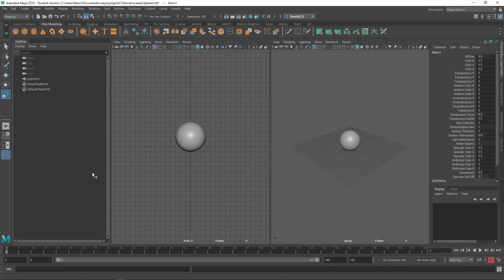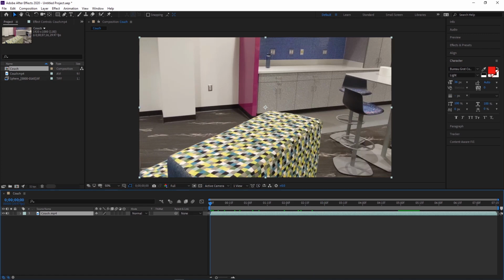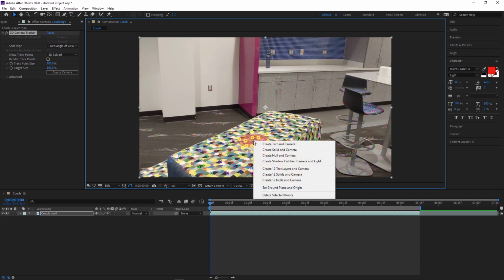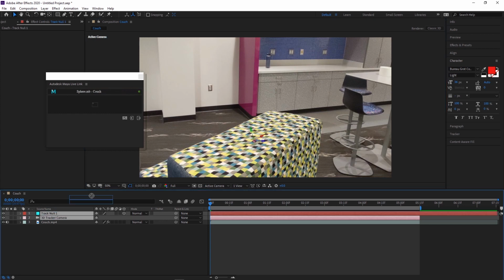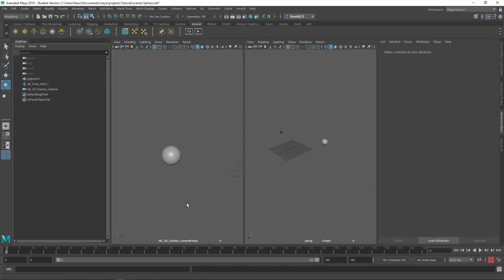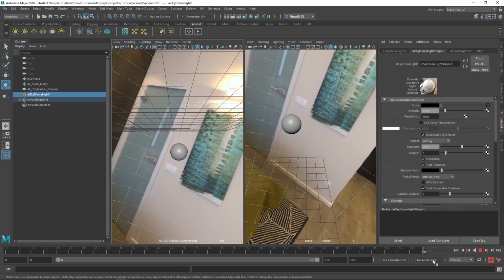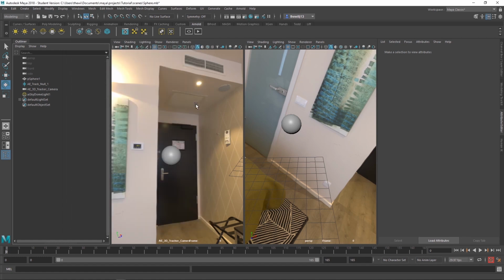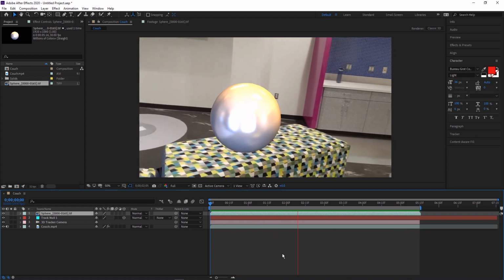Maya Live Link Tutorial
A tutorial on connecting After Effects and Maya using Maya-After Effects Live Link.